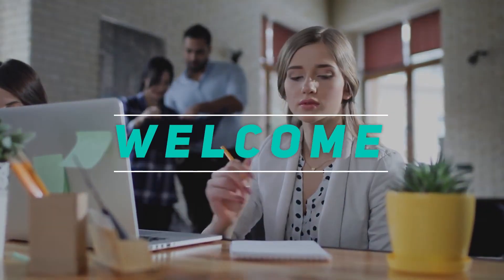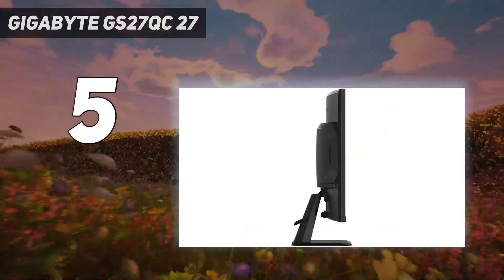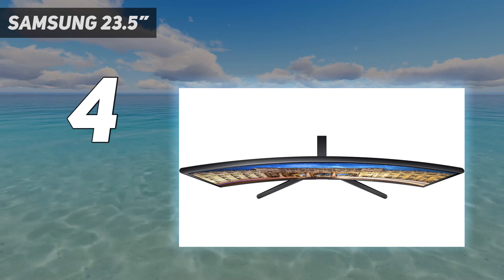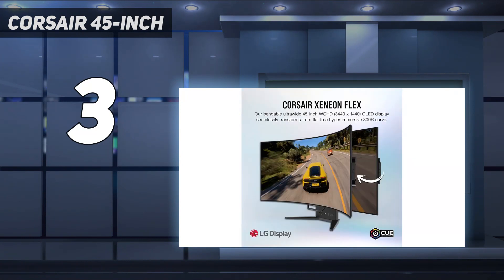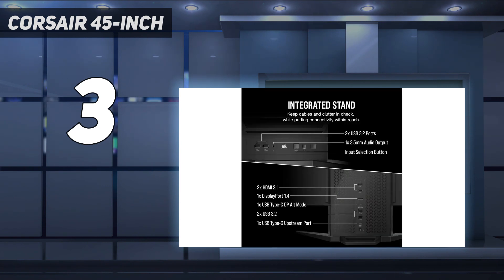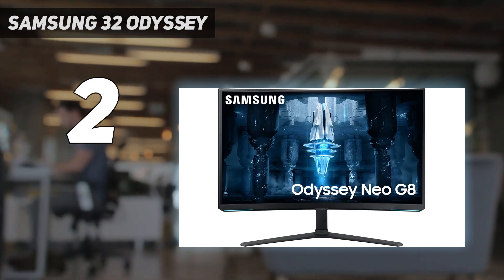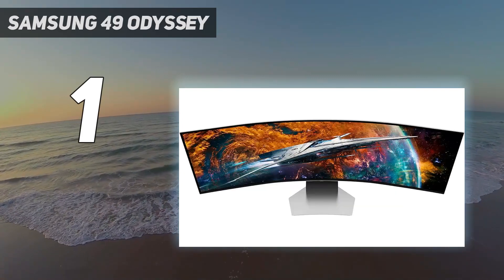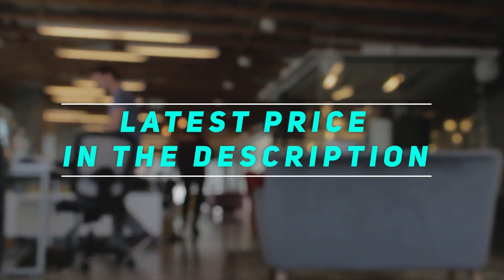5 Best Curved Tvs in 2024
Here is the Updated Prices of the Best Curved Tvs in 2023!

Things that we mentioned in this video:
1. SAMSUNG 49" Odyssey - B0C48D7Q22
2. SAMSUNG 32" Odyssey - B09ZH3WM47
3. Corsair 45-Inch - B0BS1PLJB8
4. SAMSUNG 23.5”  - B079K3MXWF
5. GIGABYTE GS27QC 27"  - B0CCSX399J